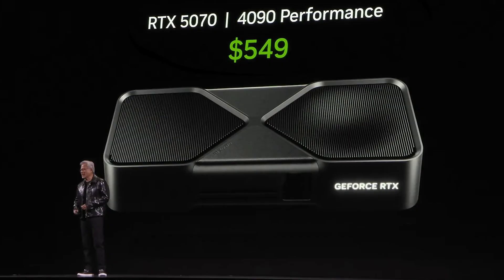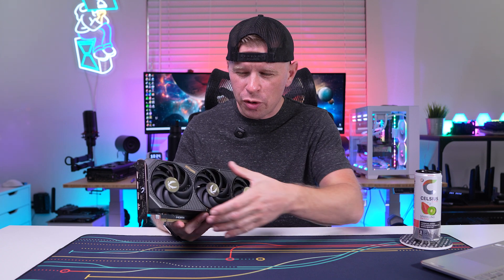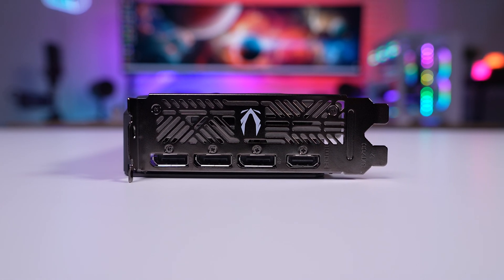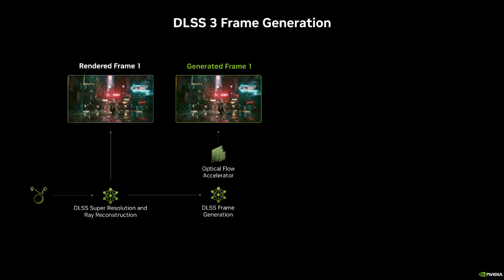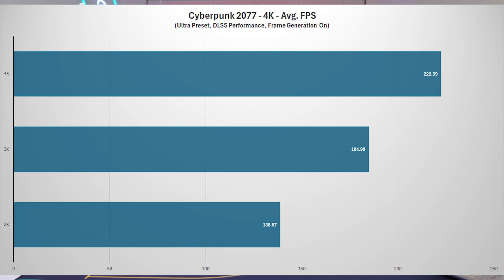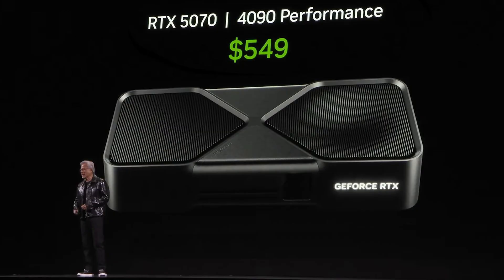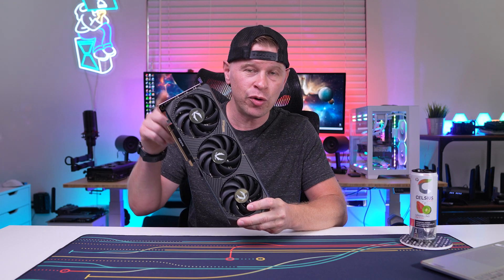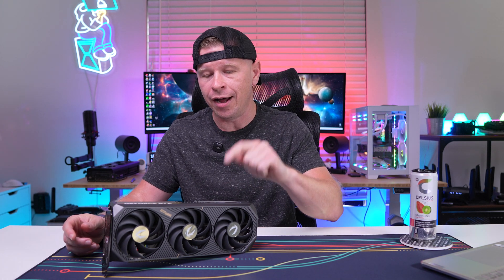Very Underwhelming...Our RTX 5070 Review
Our GeForce RTX 5070 Review! Very underwhelming...

Timestamps:
0:00 Intro
0:49 RTX 5070 Ti Specs
1:24 Zotac's Solid OC Card
3:39 Our Test System
3:53 3DMark Testing
4:24 1080p Game Testing
5:09 1440p Game Testing
5:50 4K Game Testing
6:34 Ray Tracing
6:55 DLSS4 & Multi-Frame Generation
8:45 Power, Temperature & Noise
9:15 Final Thoughts & The GPU Market